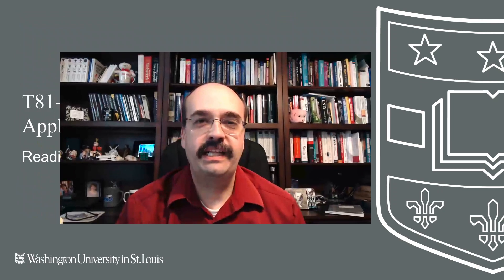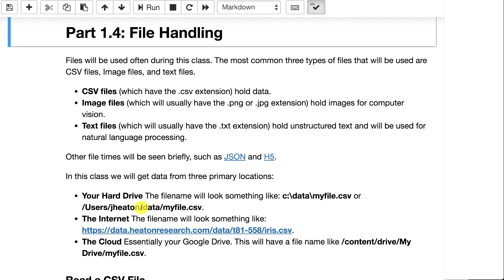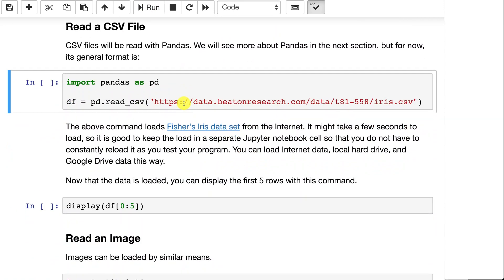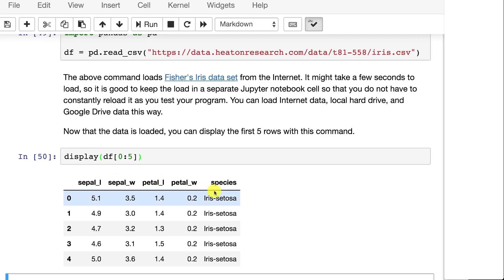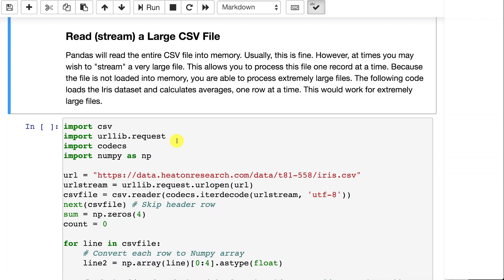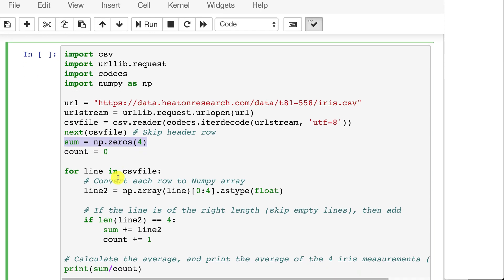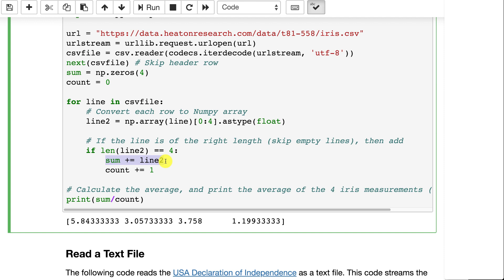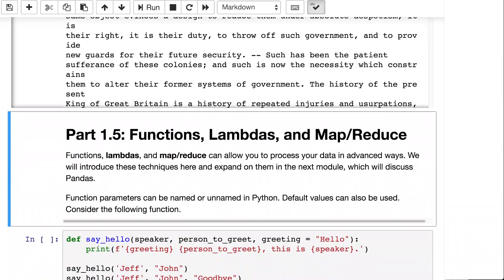Python File Handling for Deep Learning (1.4)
Python allows you to read and write a variety of files, such as CSV, text, images, JSON, and others. These files often contain the input for your Keras neural networks. In this video we will see how to access files in Python.